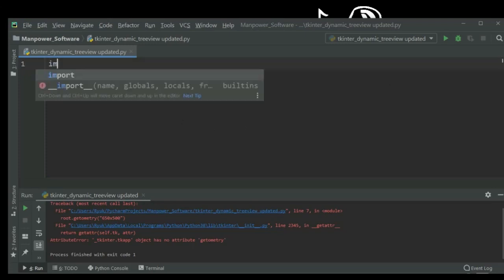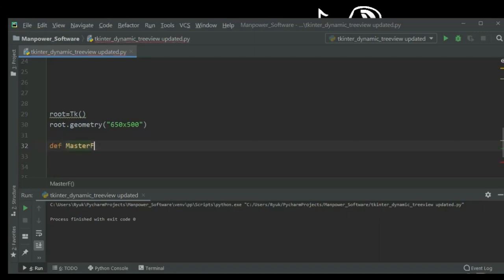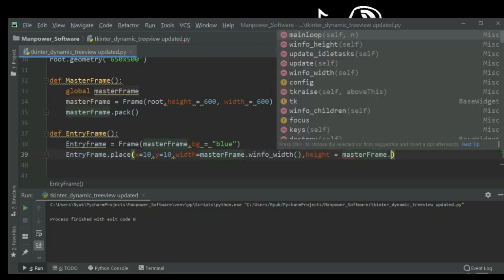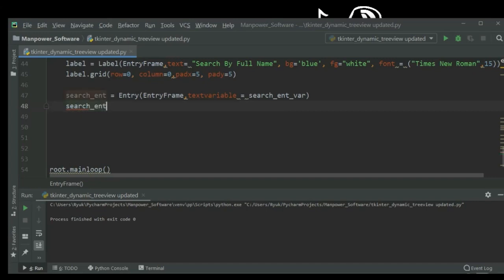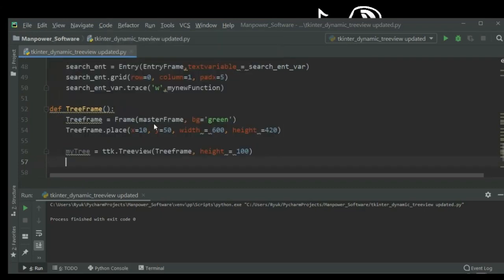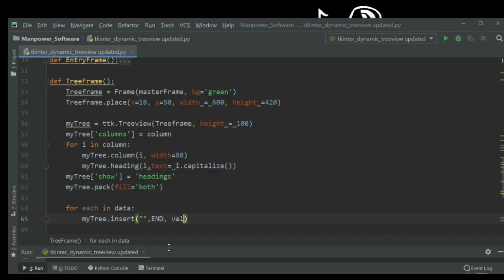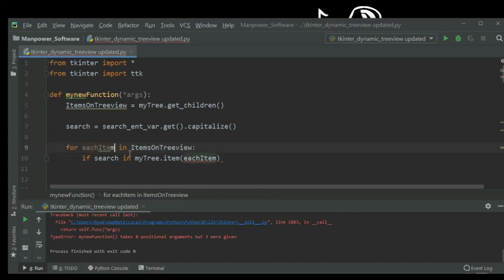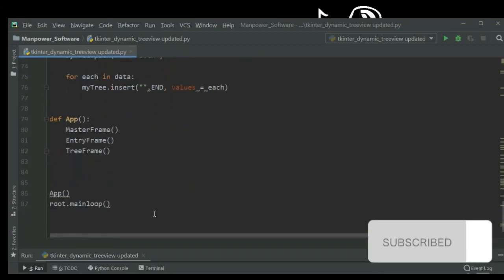Dynamic Treeview Python || Python Treeview Dynamic Search